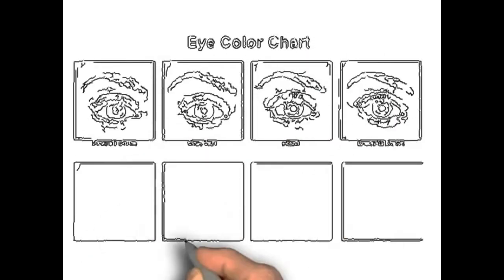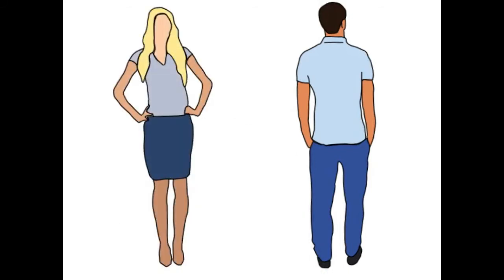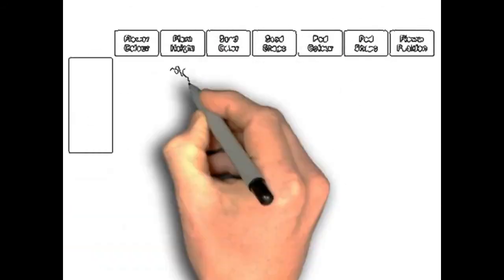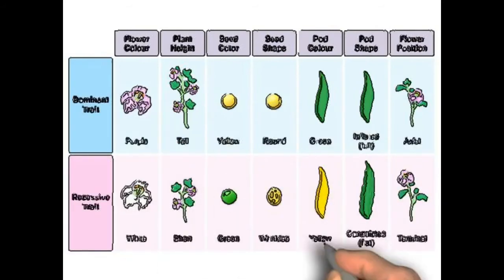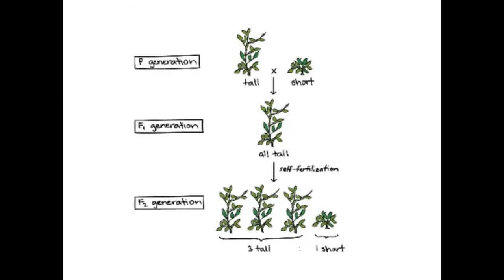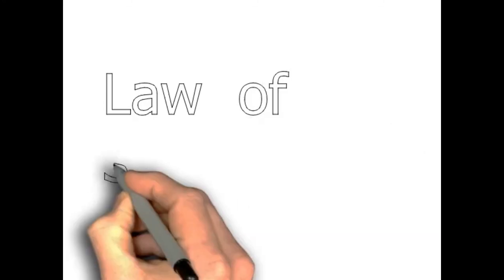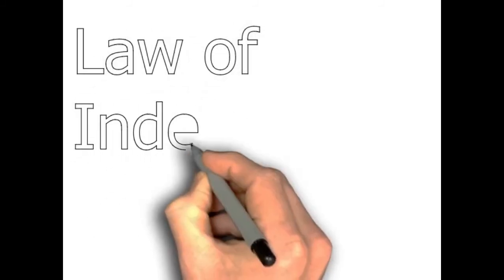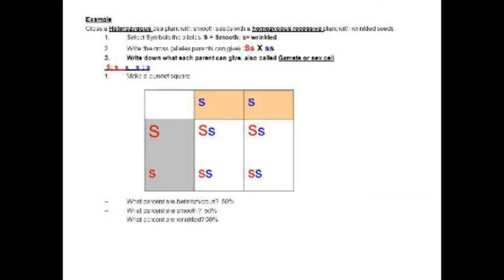Genetics Episode 2